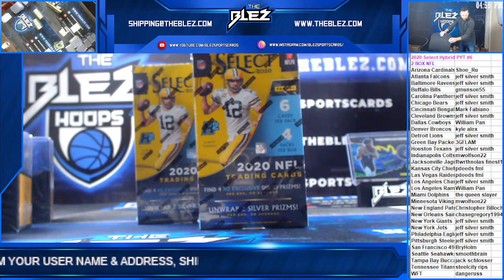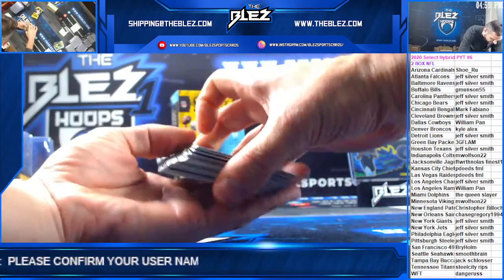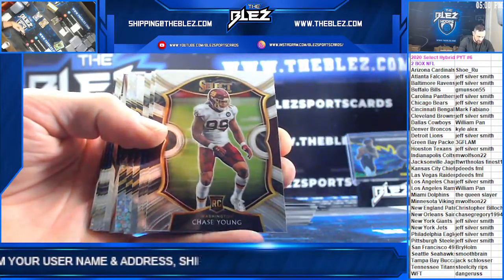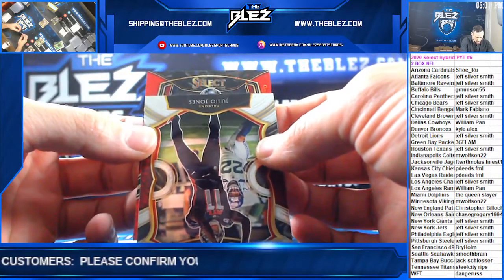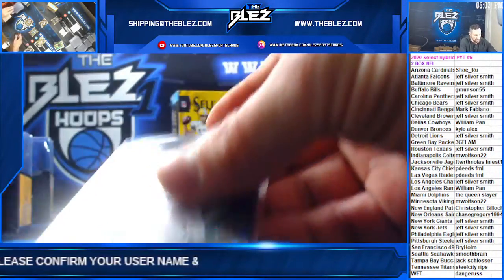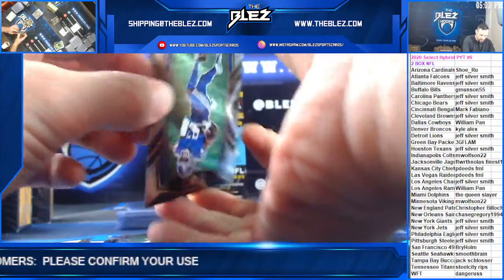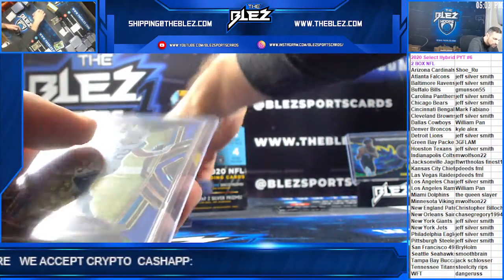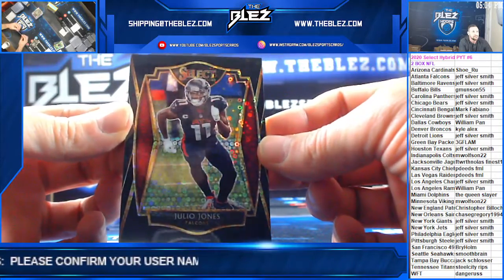2020 Select NFL Hybrid 2 Box PYT #6 BLACK!!